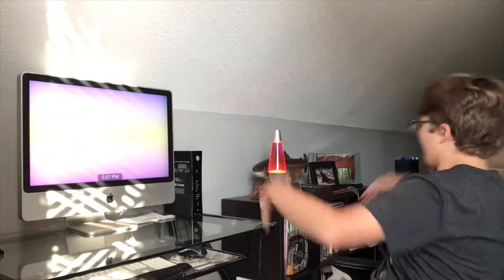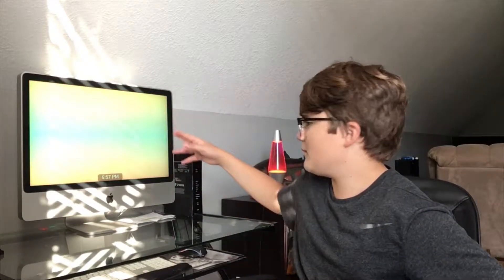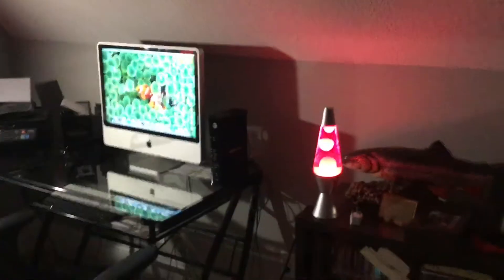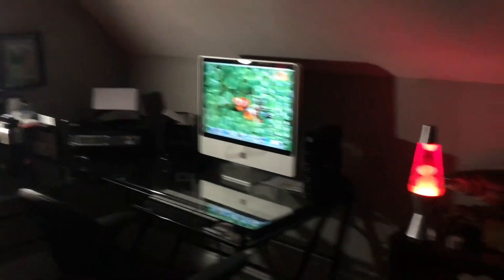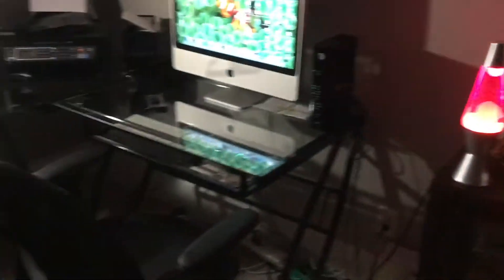New video setup